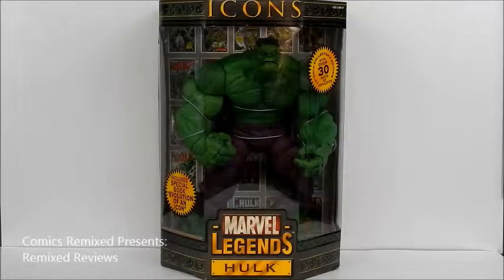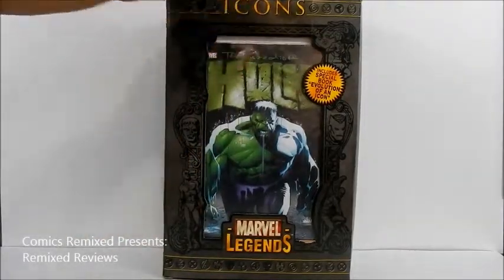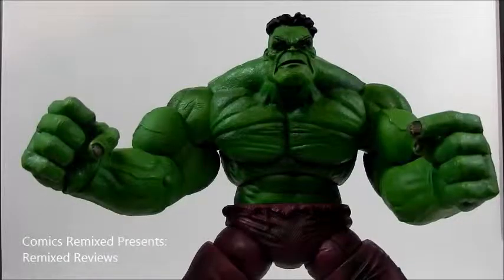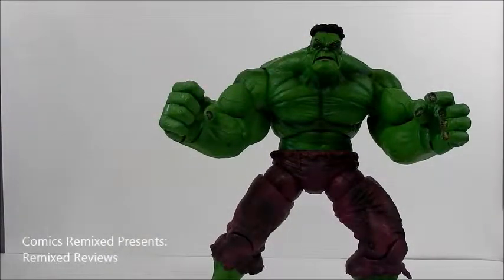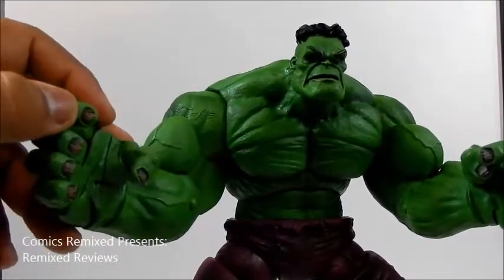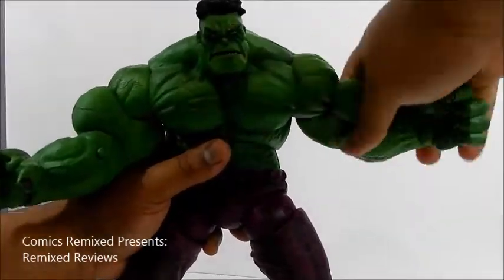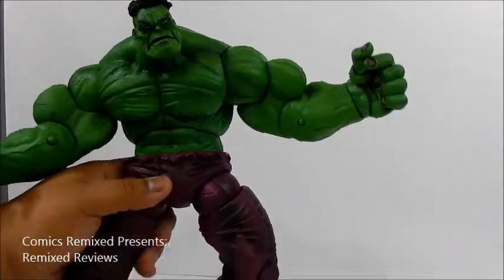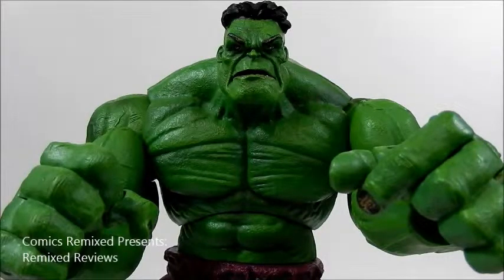Marvel Legends Icon Hulk Review!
Comics Remixed presents a show dedicated to highlighting all the pieces in everyone's toy collections. It might take us a while but we will make the time. As a collector myself, I don't normally open the box but I decided do this for those of you who won't or can't. Enjoy the episode and we hope you enjoy our review on Marvel legends Icon Hulk!